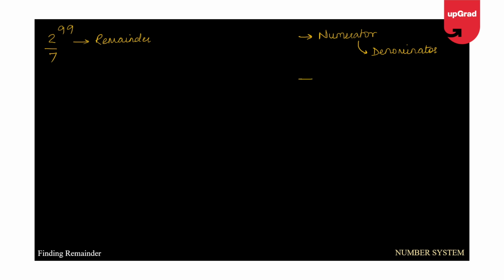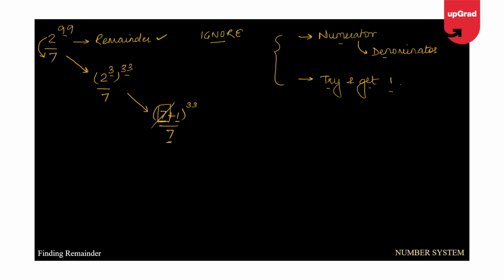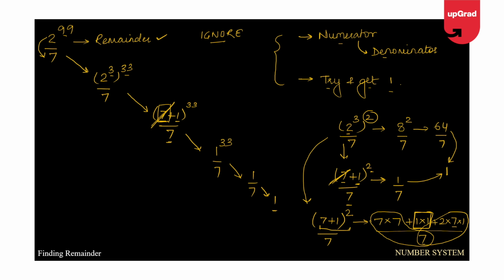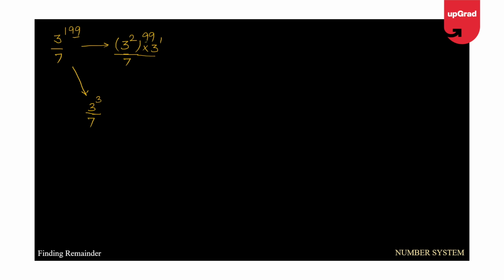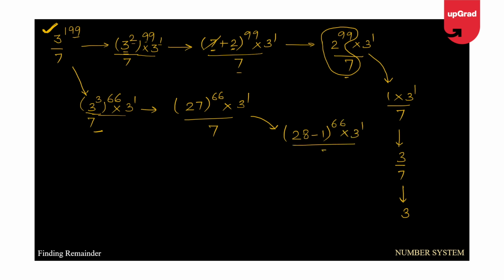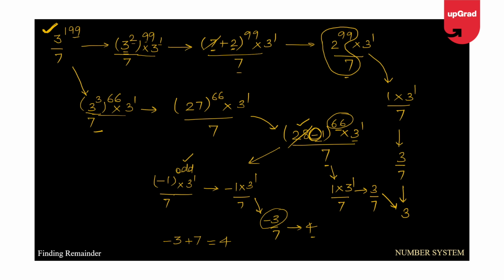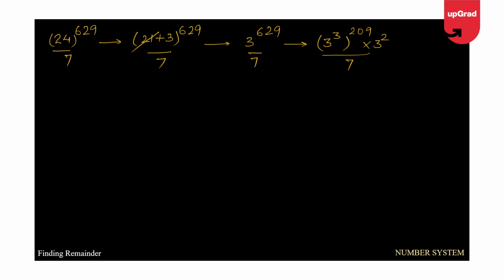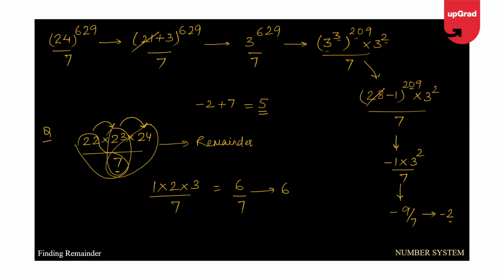Finding the Remainder | Aptitude for u | upGrad for College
Finding the remainder of a number - seems easy, doesn't it? After all, we have been learning to do that since our school days. However, for aptitude exams, the complexity of these questions increases. The only way to ace these exams is to solidify your basics.

With upGrad's 'Aptitude for u' series, we will teach you the short tricks to find the remainders, and lots more.

🟢 Get industry-updated insights every week from domain experts - Check out our free masterclasses
🟢 Wish to get started with your upskilling journey? Schedule a free counselling session